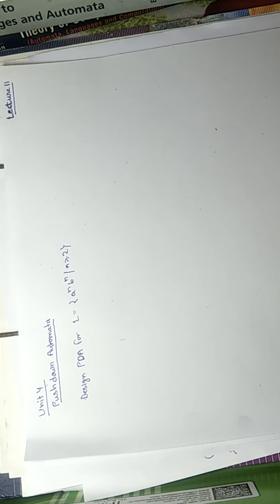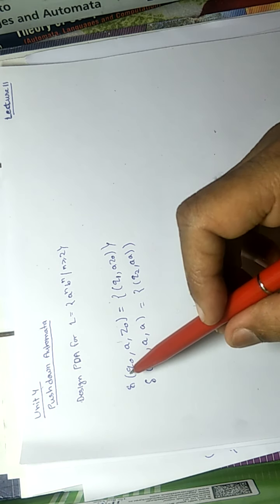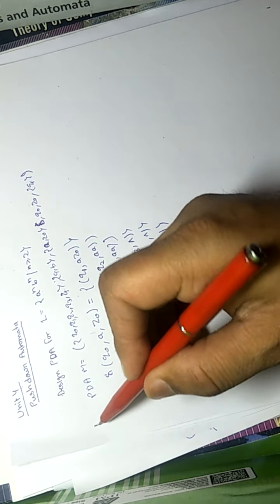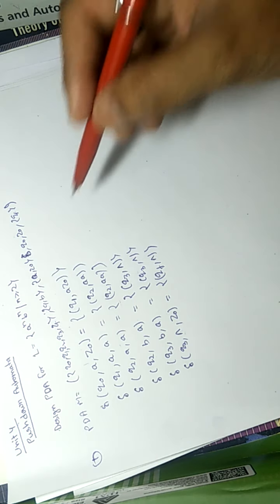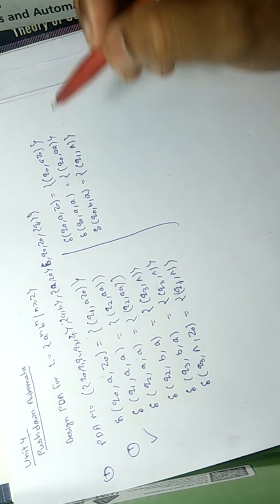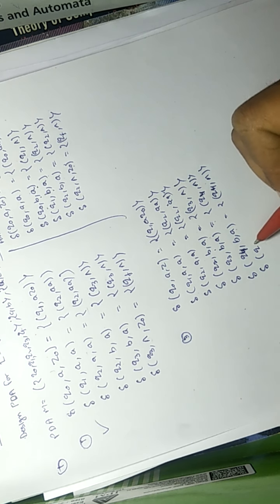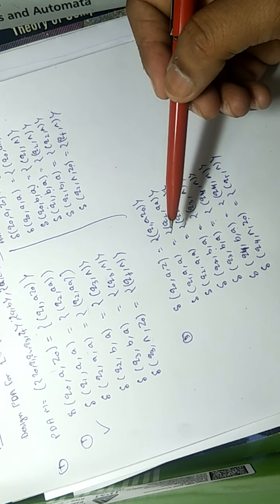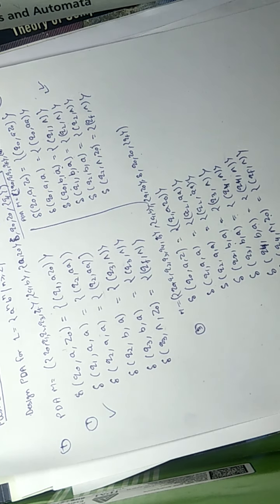4.11 Pushdown Automata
PDA for Language L = {a^nb^n | n ≥ 2}